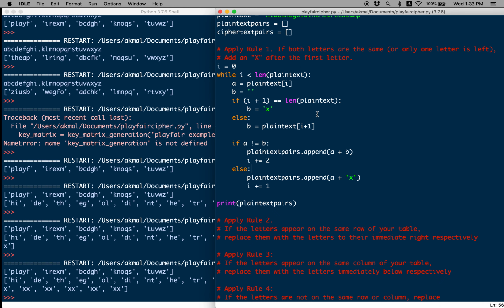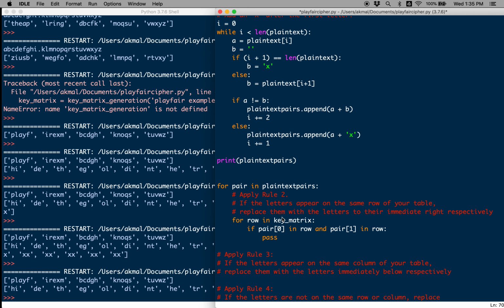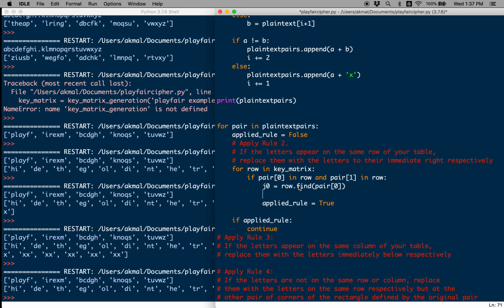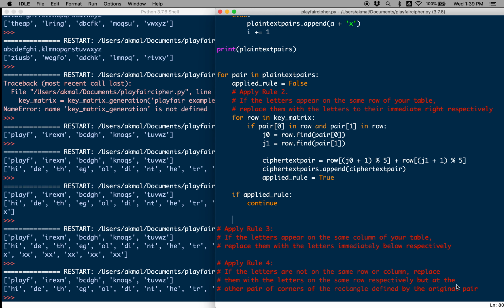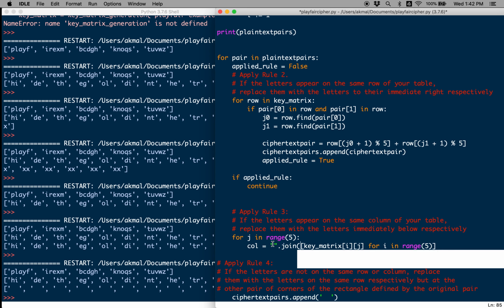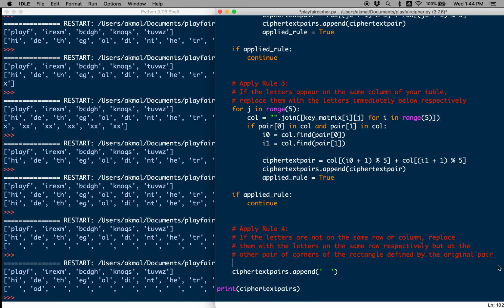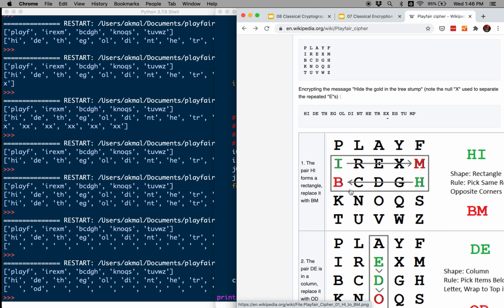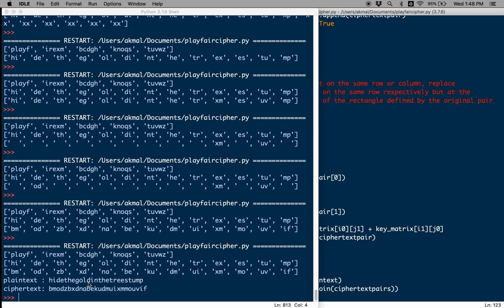10 Playfair Cipher: Encryption with Rules #2, #3 and #4 in Python